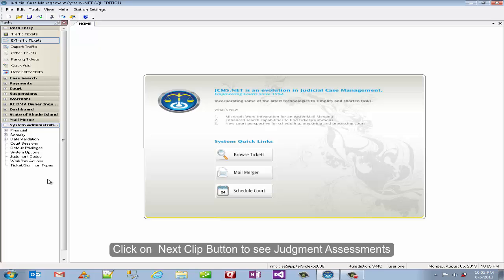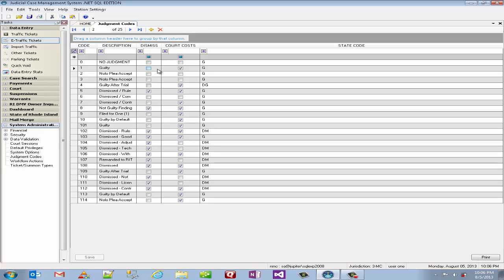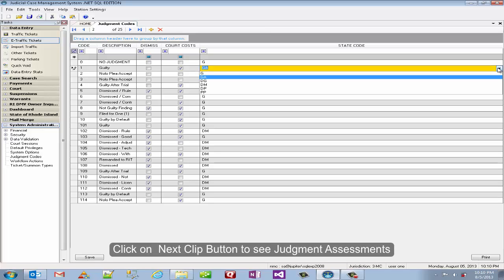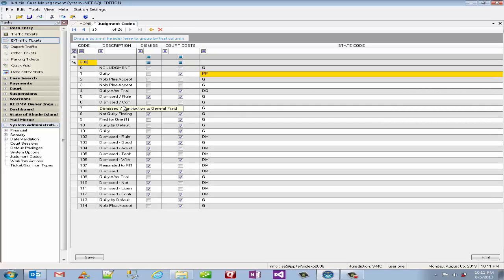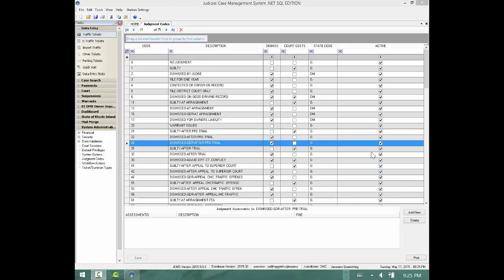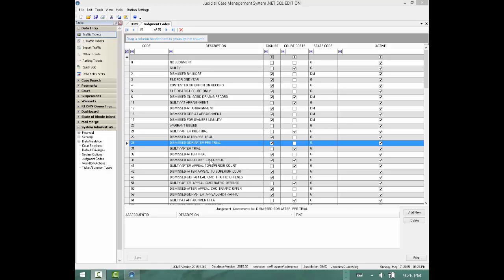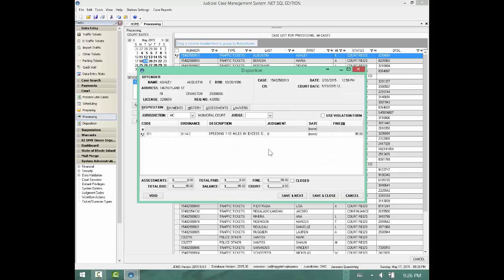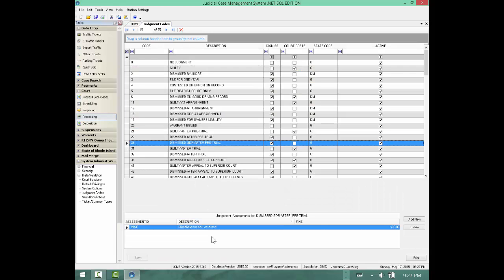Judgment Codes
Description